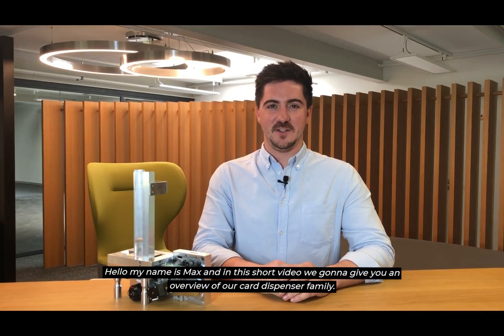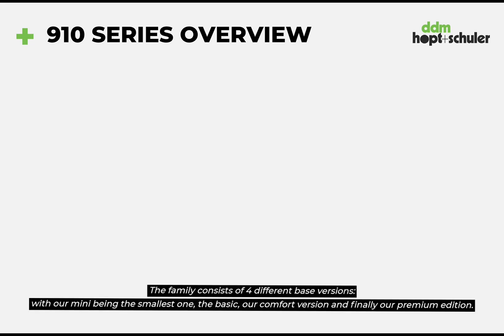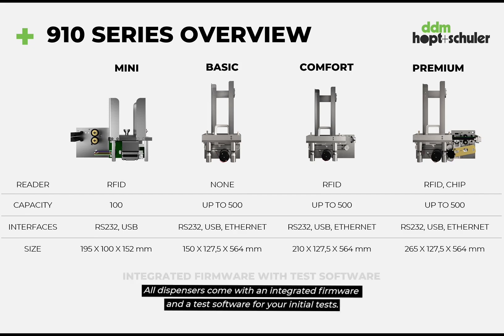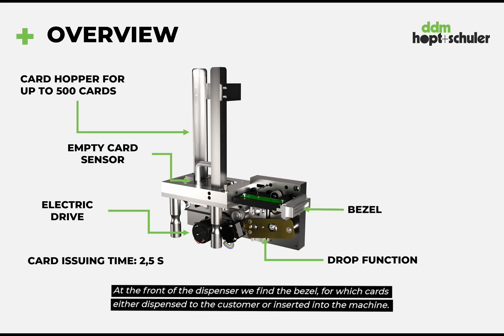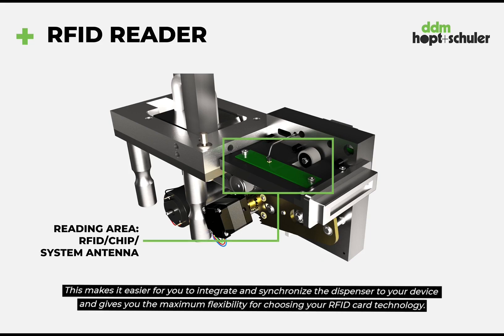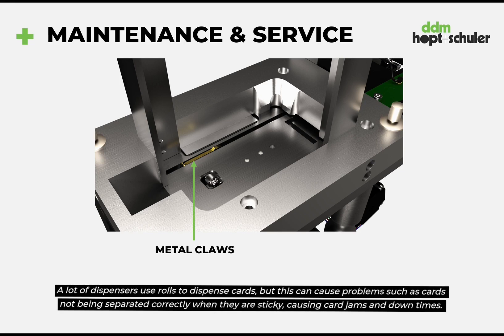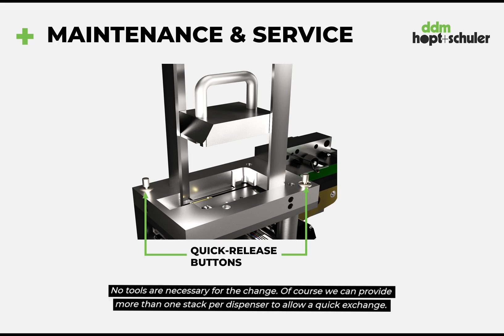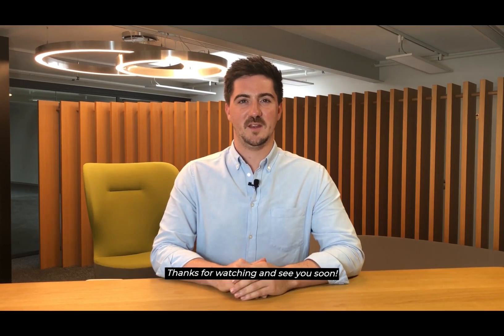Card dispenser - 910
Get to know our 910 card dispenser family! 🤩

Dispensing, reading and writing RFID cards are the key functions of our dispensers. On top of that, our dispensers are extremely robust and need low service times.

With our different versions Mini, Basic, Comfort and Premium, you can select the right dispenser to ideally match your requirements.

🕹️ SDK-sets and samples are available right away!

More detailed information about our 910 family can be found